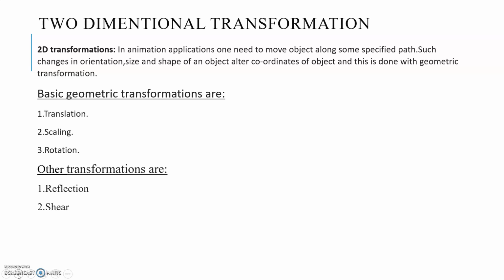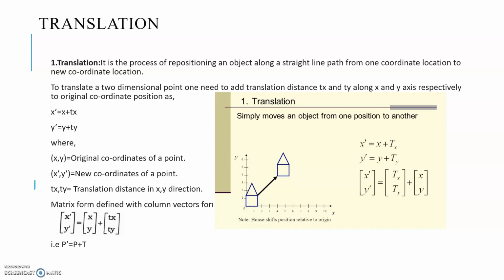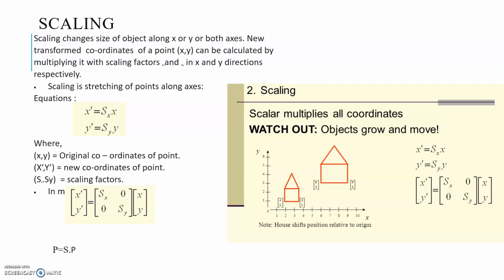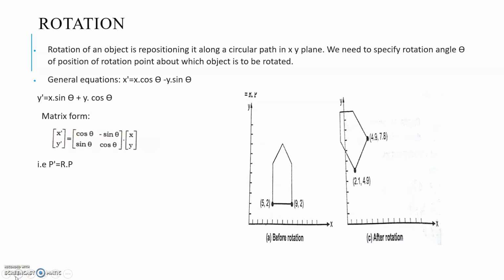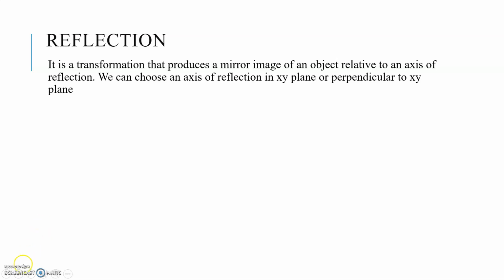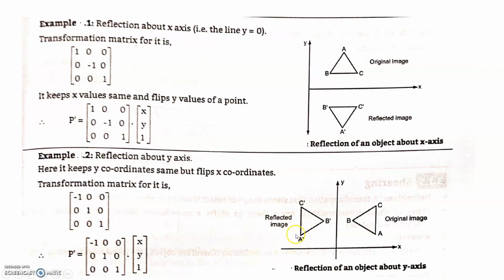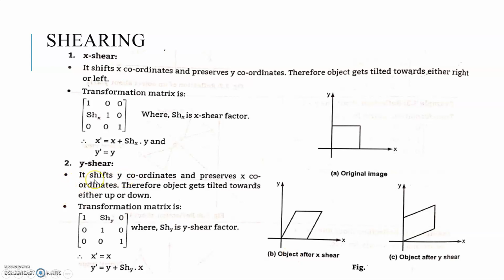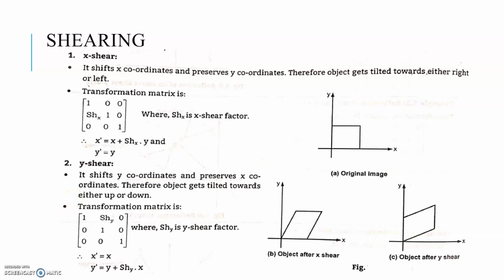CGR CH 3 VIDEO1